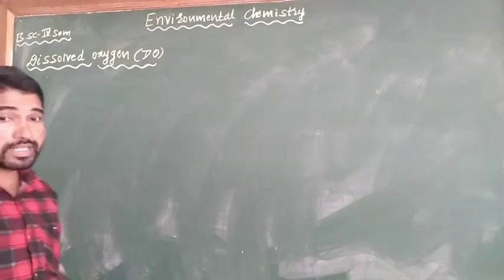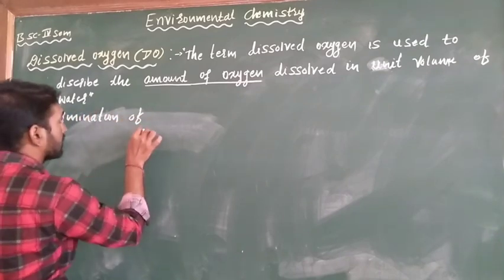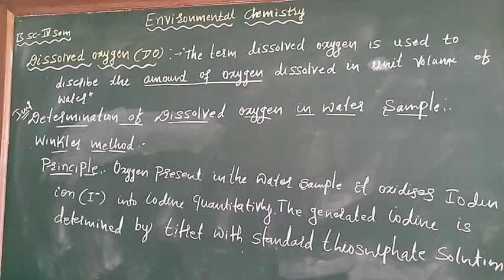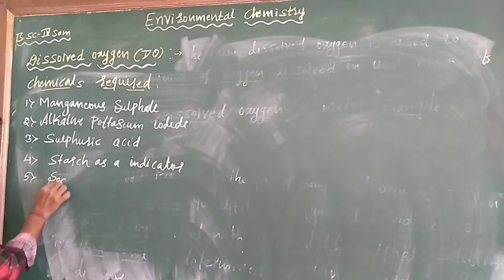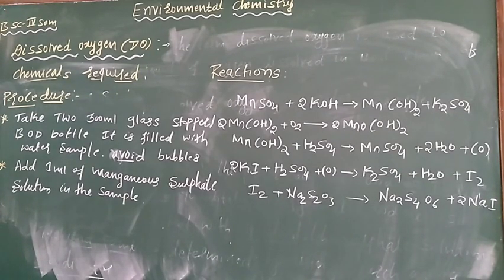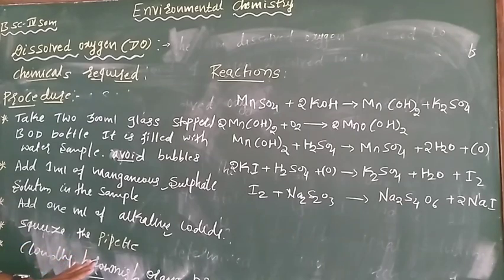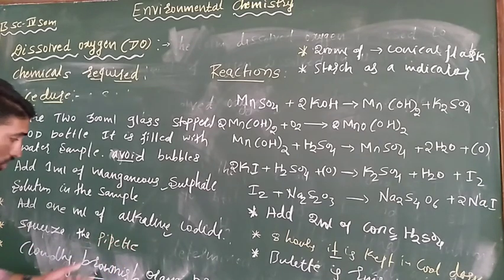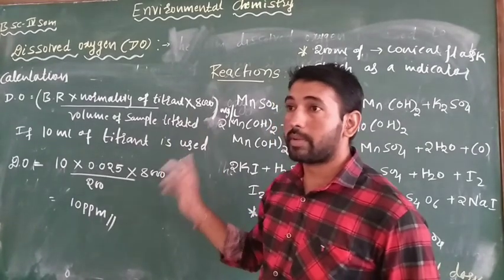B.Sc IV Semester. Environmental chemistry (Part VII)